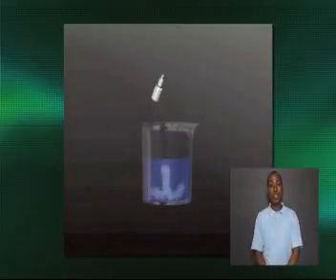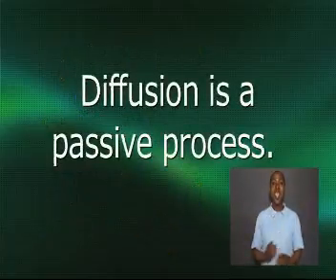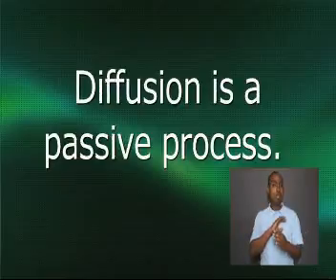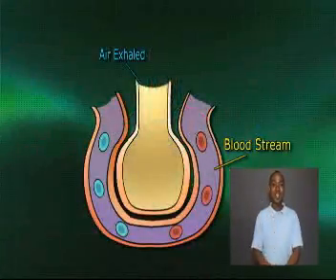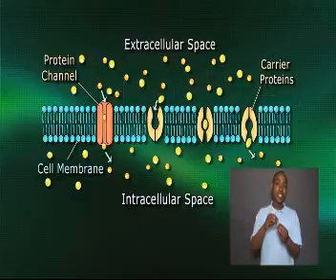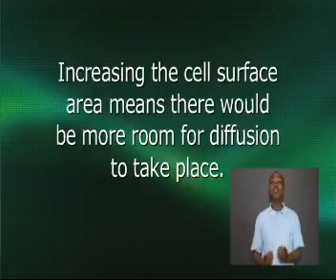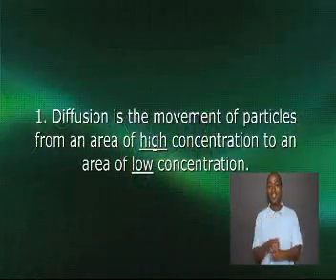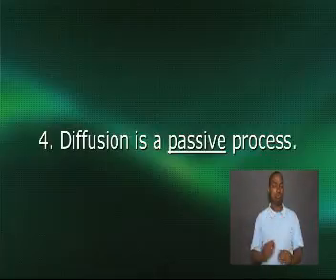Biology Unit 2-8